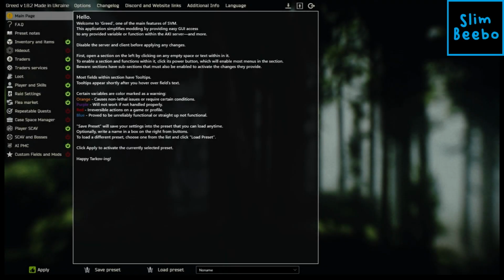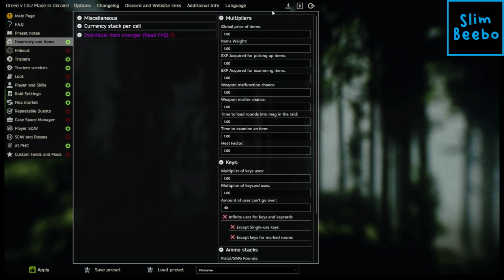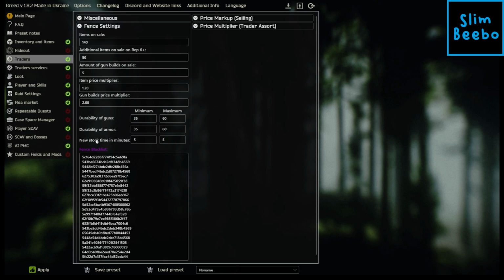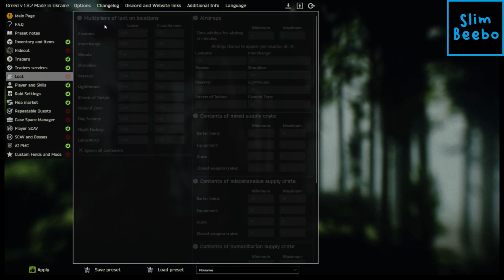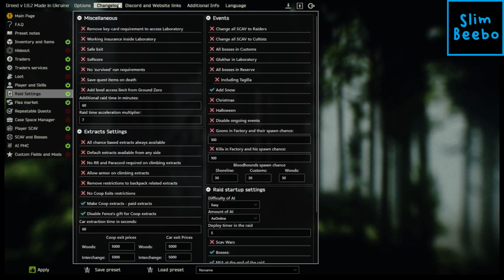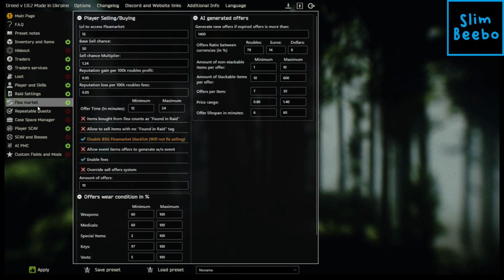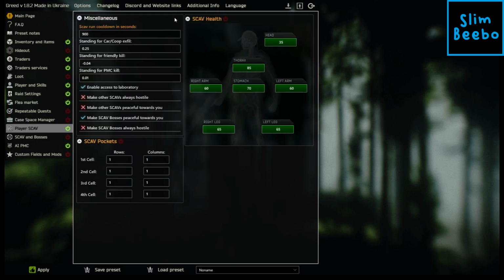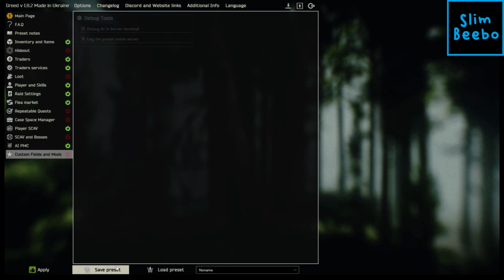Single Player Tarkov #0 - SVM Settings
My new playthrough of Escape From Tarkov (single player modded) is underway! Here are the settings I will be using for the SVM or Server Value Modifier, a popular all-in-one mod to tailor your Tarkov experience to your liking.

Background track is "Atmos" by the absolutely wonderful Karl Casey @WhiteBatAudio, buy some music from them here: